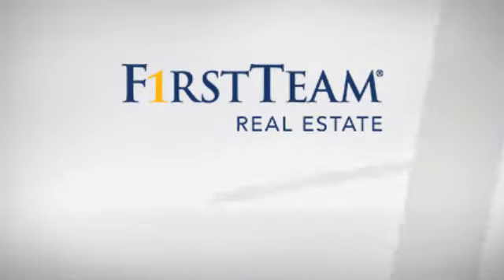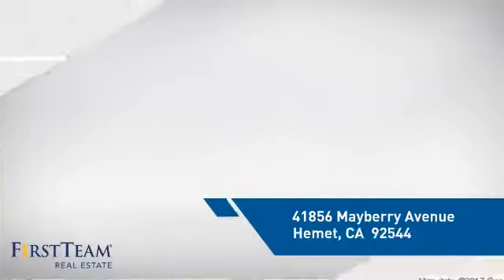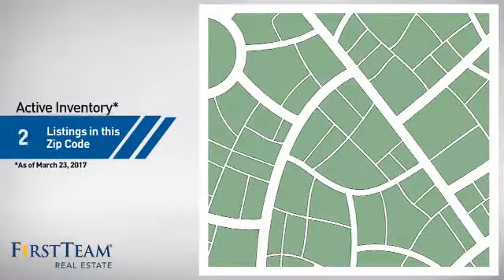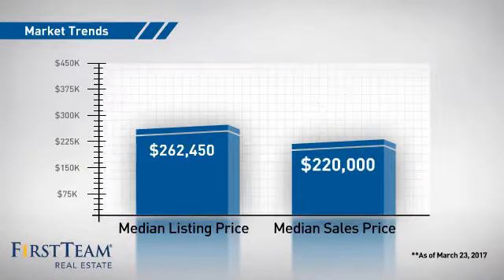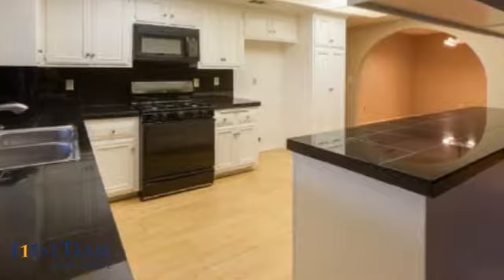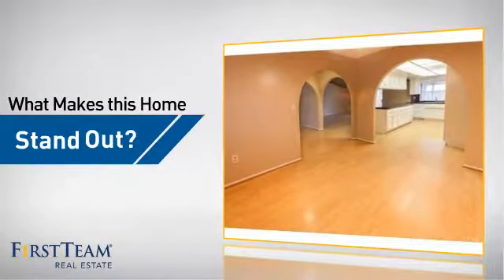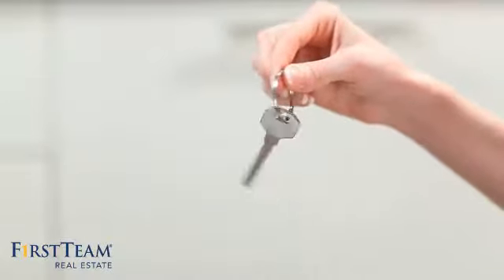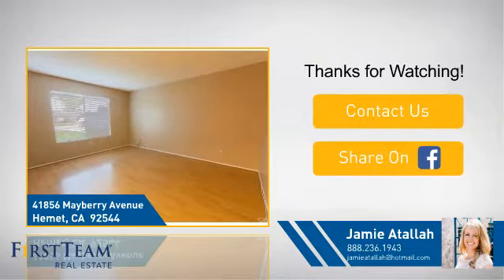41856 Mayberry Avenue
This adorable 4 bedroom 2 bath is perfect for any family. As you walk in you are greeted by wood laminate flooring and big beautiful arches. To the left you have your living room and to the right the formal dining room. The kitchen features white cabinetry, black appliances, and granite countertops. The kitchen opens to the oversized family room with beamed ceilings and rock fireplace. This home has everything you want in a home.